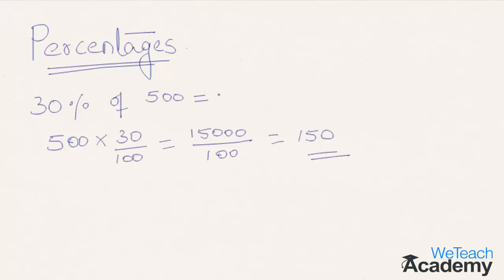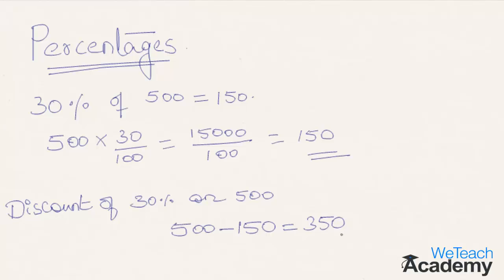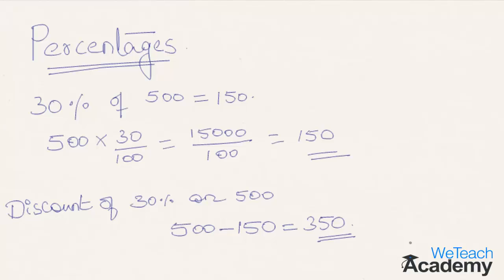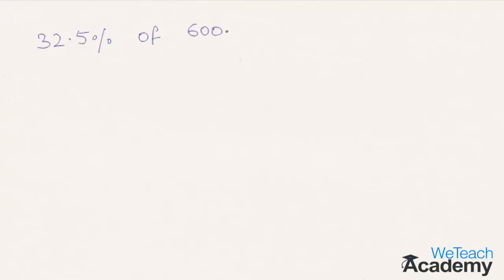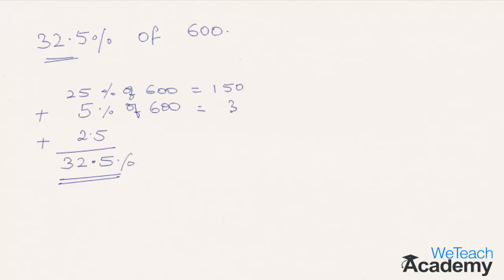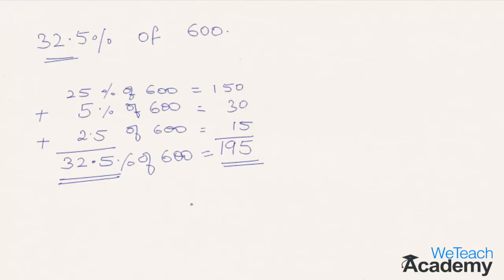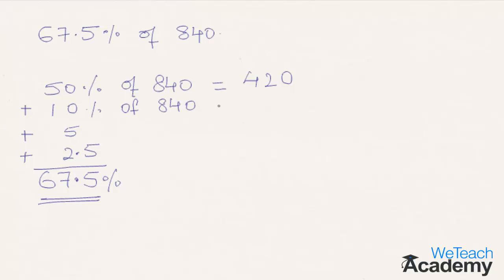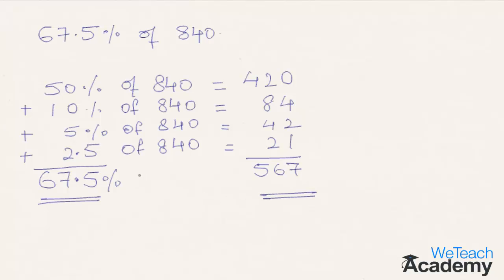How To Solve Complicated Percentages In A Easy And Faster Way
This video presentation shows how to Solve Complicated Percentages in A Easy And Faster Way without using a calculator.Helpful for the students appearing for competitive exams and also useful in regular daily basis (calculating discounts,profits, margins etc).